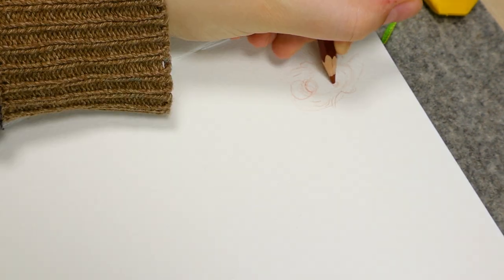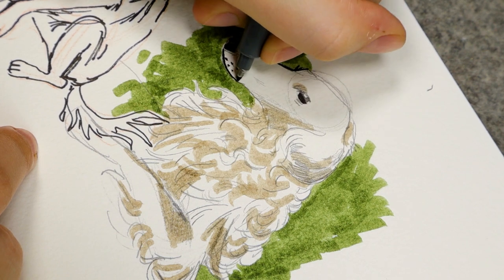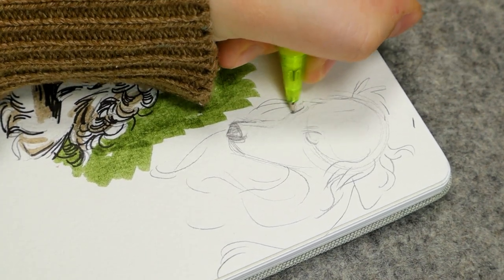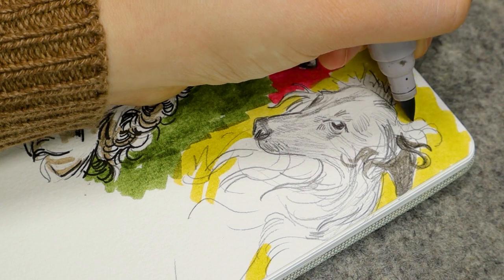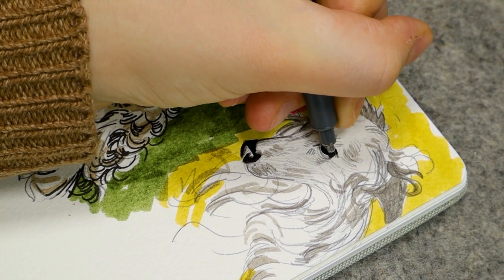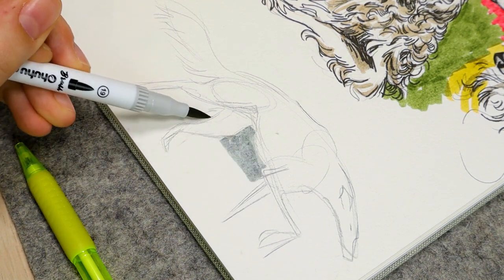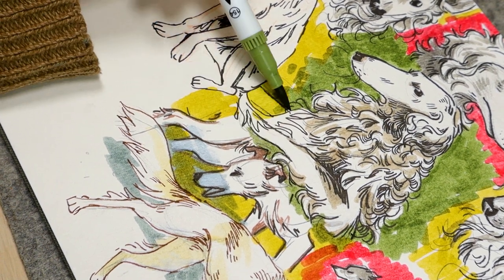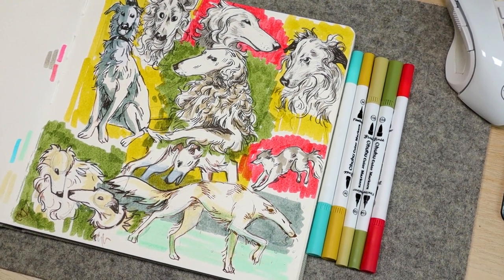Tips for Pretty Sketchbook Spreads! // My Process (& my 2023 art resolutions)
Hey everyone! In this video I talk about my current process for making my "pretty" sketchbook spreads - the materials you need, the process, and some general tips. I hope you enjoy! Oh, and I also discuss some art-related new years goals. Let me know if you have any goals too!

Music
◉ "Kawai Kitsune"